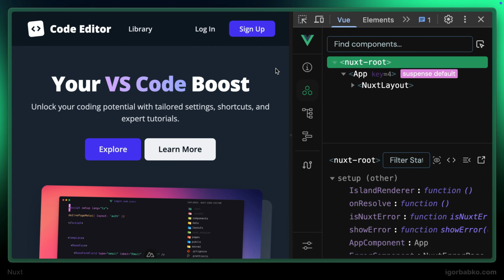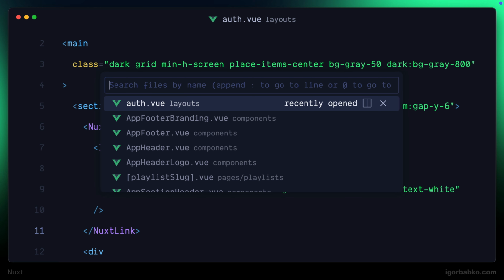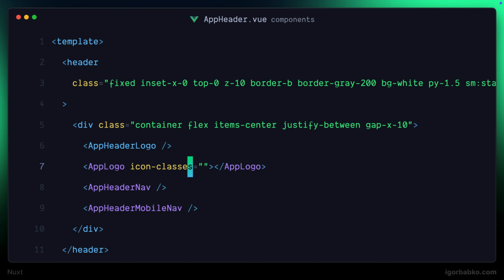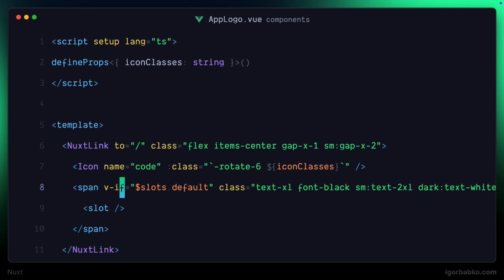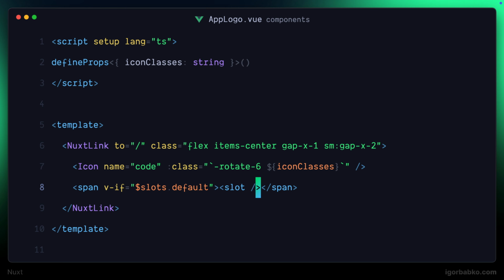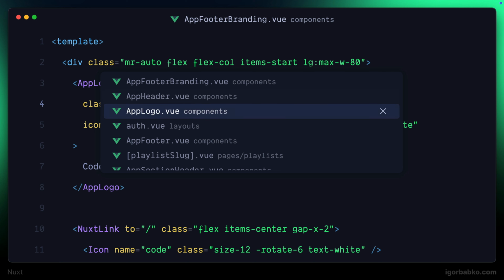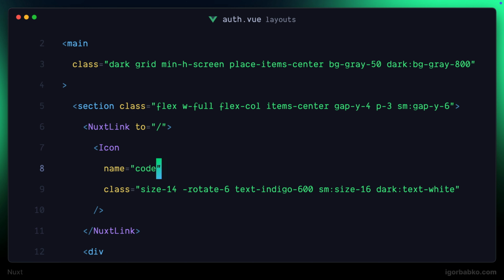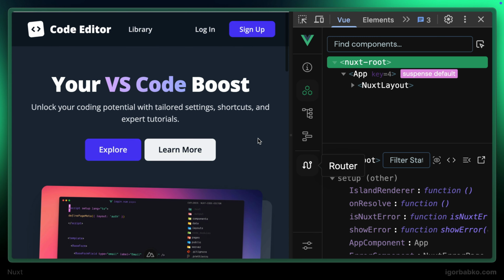Nuxt Vue | Video Tutorials Platform #31 - Logo component refactoring